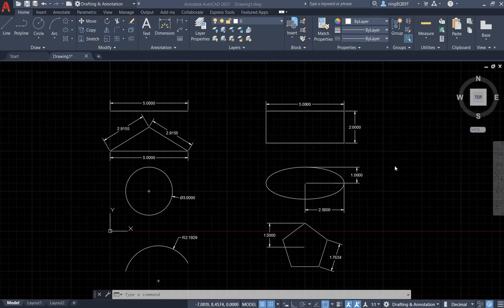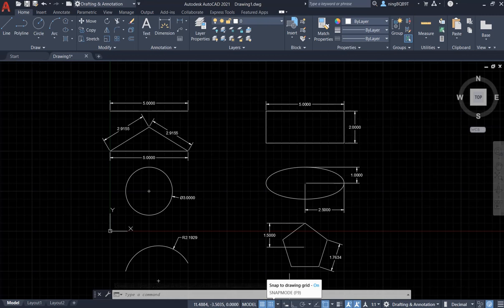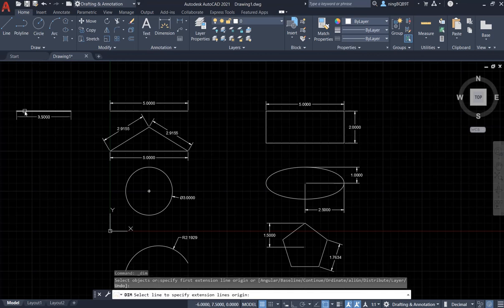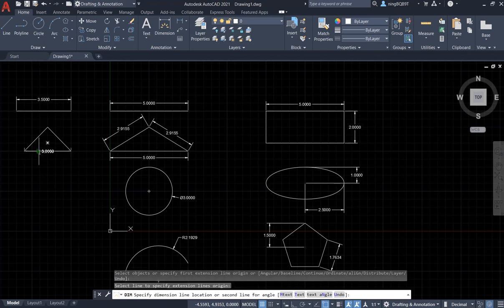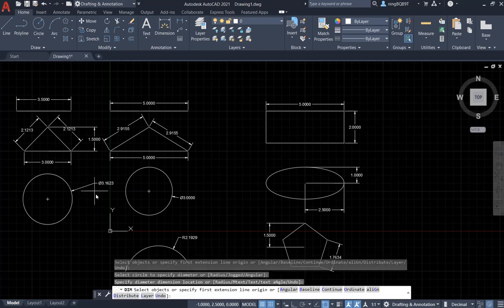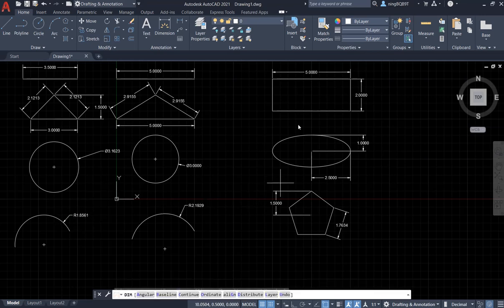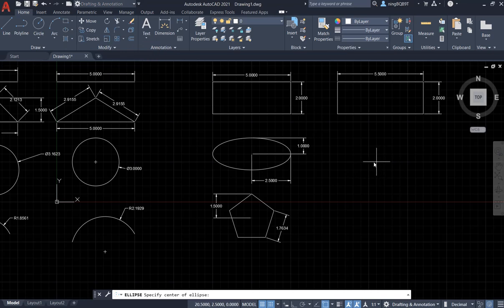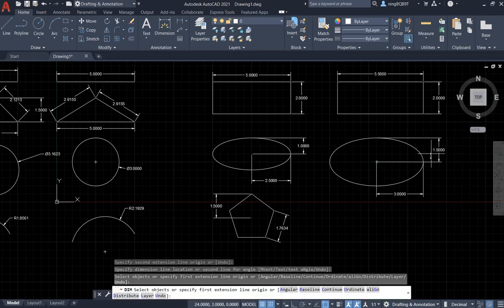AutoCAD 2021 tutorial: how to use Dimension tool (smart dimension tool)?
find Dimension tool in the modify panel
or
type DIM in the command window

this Dimension tool is the smart dimension tool, which includes all types of dimensions such as line, arc, circle, angle.